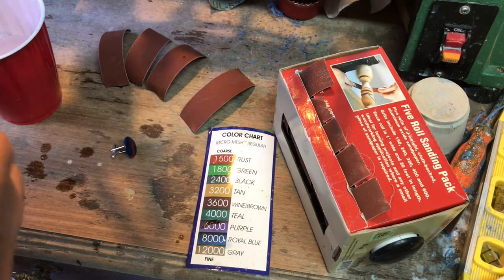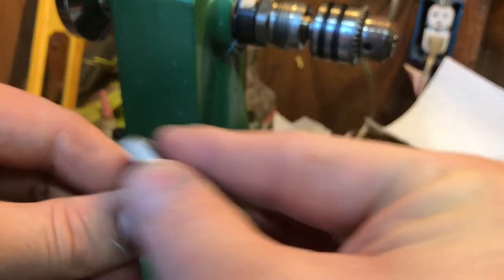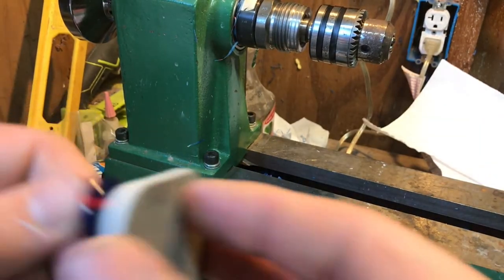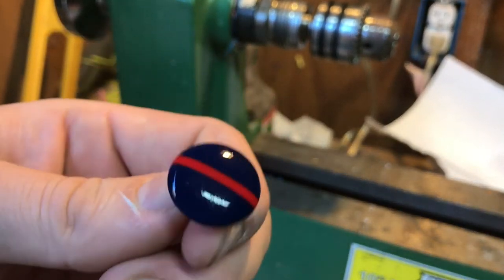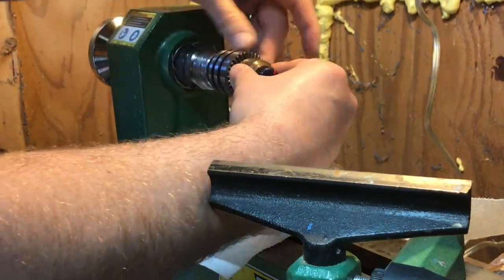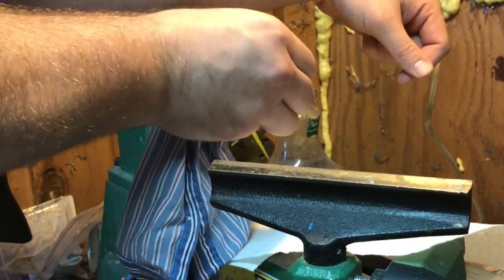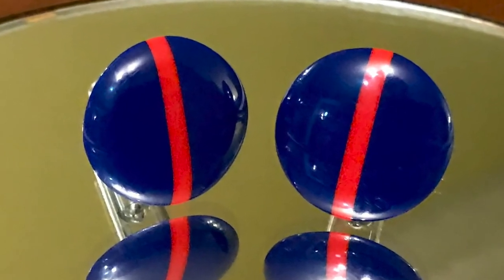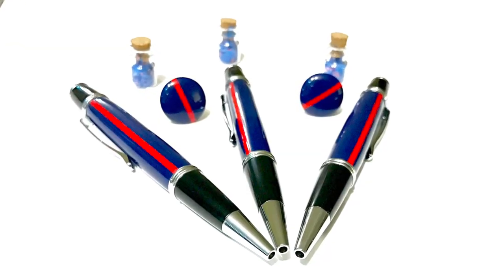Marine Corps Dress Blues Inspired Cufflinks From Pen Blank Cutoffs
To Celebrate the Marine Corps Birthday I had my buddy Zac at NV Woodwerks make me some custom blanks to represent the Blood Stripe. I auctioned one of the pens off to support the Semper Fi Fund and this video is me using the cut offs from that pen to create a set of Cuff links.

What is a Blood Stripe?
Marine Corps tradition maintains that the red stripe worn on the trousers of officers and noncommissioned officers, and commonly known as the “blood stripe,” commemorates those Marines killed storming the castle of Chapultepec in 1847.